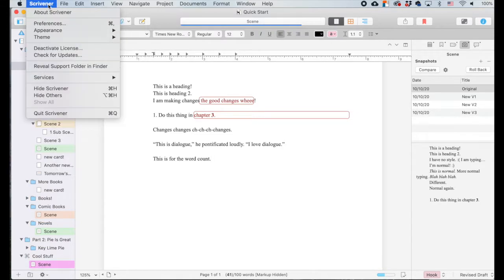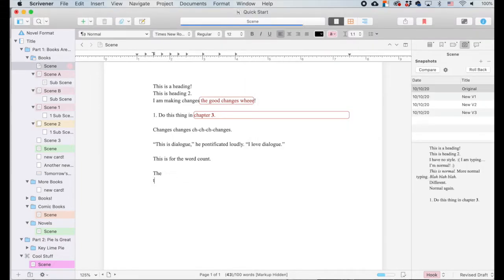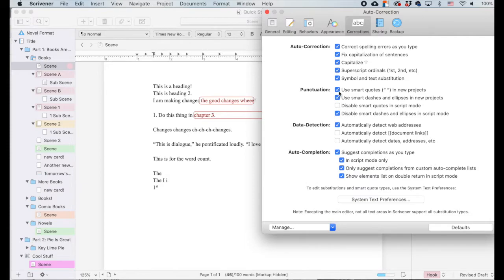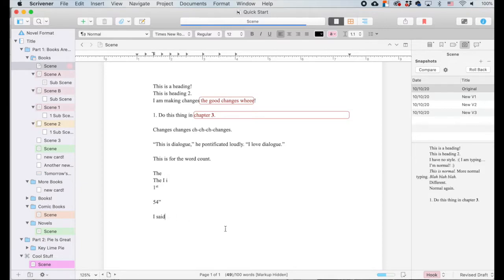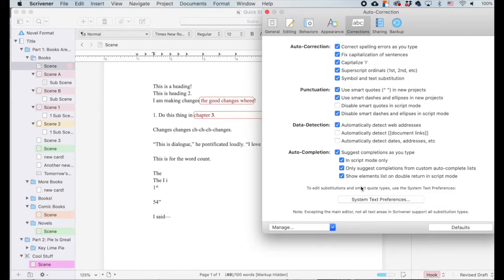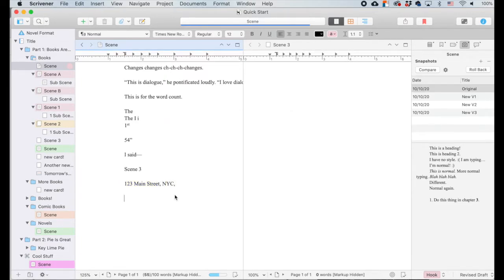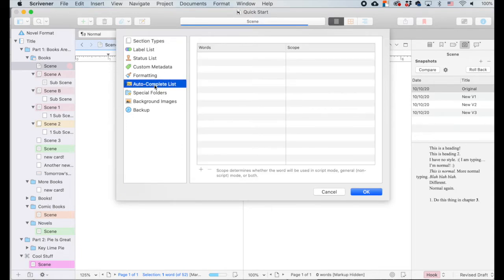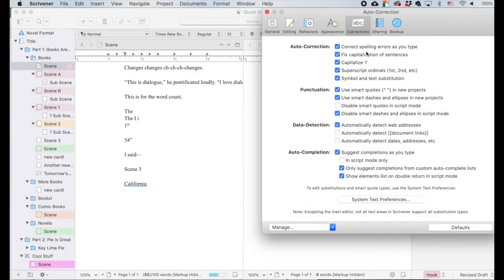Scrivener 3 Tips and Tricks | Corrections Preferences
Hey friends! Here are my tips and tricks for Scrivener 3. The Preferences window is kind of mysterious back-end stuff, but it makes a big difference in how you interact with your Scrivener! Learn today about the Corrections tab, and how to make autocorrect type features work for you!

0:00 Intro
0:54 Correct spelling error as you type
1:45 Fix capitalization of sentences
1:55 Capitalize “i”
2:08  Superscript ordinals
2:17 Symbol and text substitution
2:46 Use smart quotes
4:05 Use smart dashes and ellipses
4:39 Disable smart quotes in script mode
4:46 Disable smart dashes and ellipses in script mode
5:00 Automatically detect web addresses
5:36 Automatically detect [[document links]]
6:53 Automatically detect dates, addresses, etc
7:16 Suggest completions as you type
9:47 It’s over!
Supporting local indie bookstores is great and super for lots of reasons, and now it’s pretty easy! to my affiliate store on Bookshop.Org to find lists of 2020 and 2021 MG and YA debut and sophomore authors!

(Sign up for access to PDFs of the Character Therapy series during the COVID-19 social distancing period!)